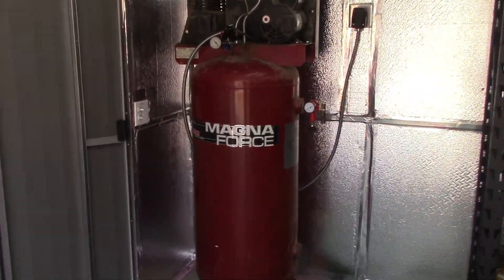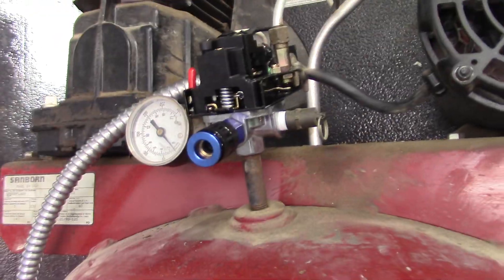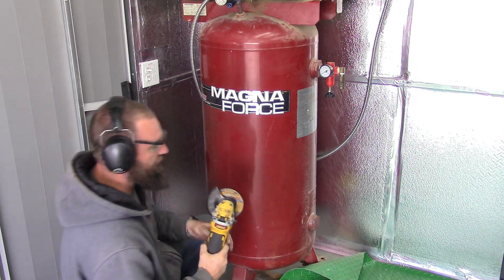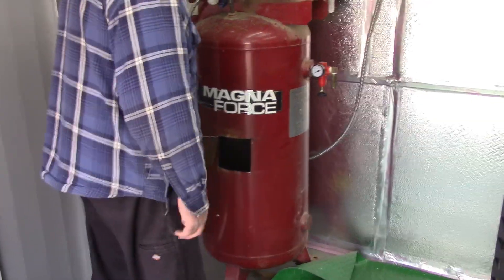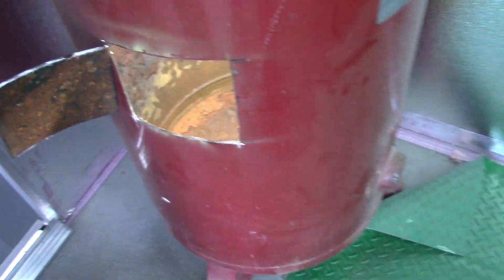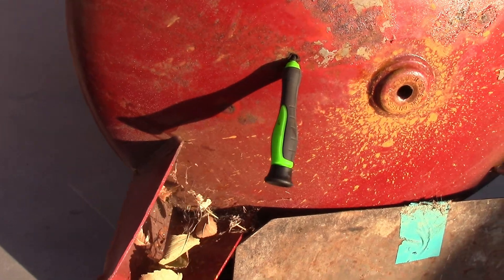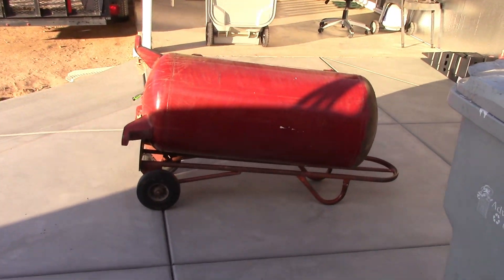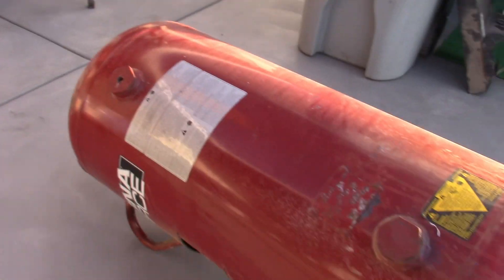Failed Air Compressor! Hole in tank, disaster averted.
Long story short, I hooked up my grandfathers air compressor from his shop, and... NOT GOOD. Tank was leaking water from what I thought was the drain, so I bought an automatic drain setup and the leak found a new way out. THROUGH THE TANK ITSELF. Tank rusted through, lack of maintenance caused this failure. Glad that it failed the way that it did. It was ready to rupture, I found cracks on the outside and inside of the tank showing it was ready to rupture.

Ever heard someone talk about an air compressor that ruptured in their presence? Neither have I. Close call, for sure. Absolute insanity - Seconds away from  certain death.

Just make sure you drain your air compressor. Pressure vessels aren't to be taken lightly.

When the tank failed I was about 50 feet away and heard the air start releasing. I thought it was the drain hose that ruptured, so I ran into the garage and hit the breaker for the pump to stop building air and reassess. Once the pump stopped I went to the tank (approx 100psi at this point) and shut the drain valve. didn't change the air leak, and as I was removing my hand I felt the stream of air coming from the tank.

I ran out of the garage and assessed the situation - having a 100psi BOMB in my garage, and risking the destruction of my new garage and the back windows of my house, I ran back in with a zip tied blow gun and chucked it up to the compressor to help bleed the tank down.

Once the tank was below 20psi I reapprocached and assessed the situation, with a camera in hand. Rest is on the video.